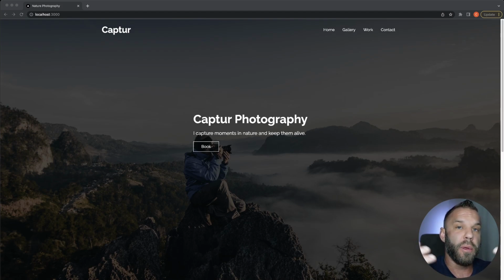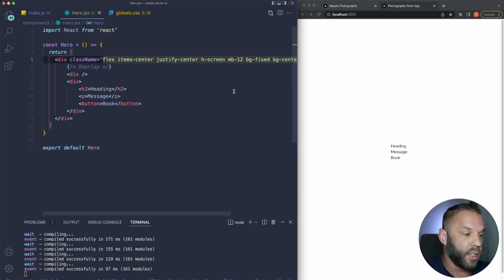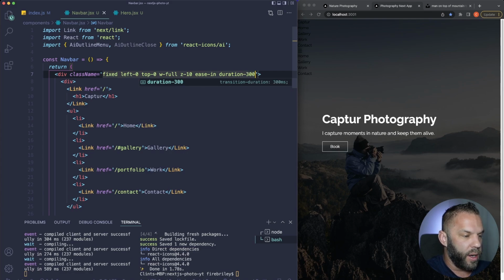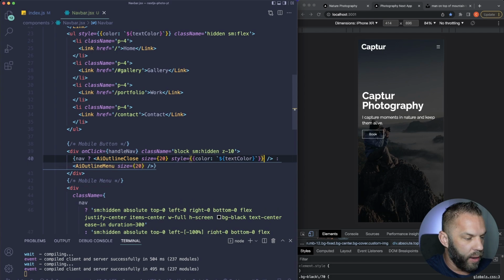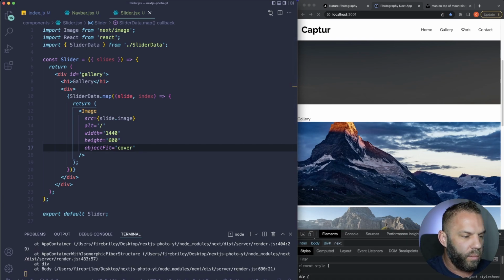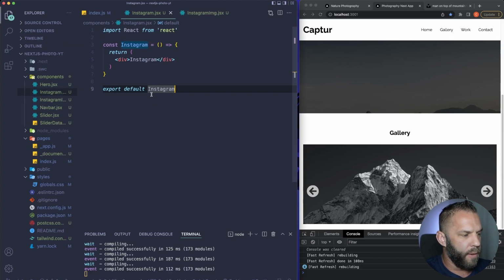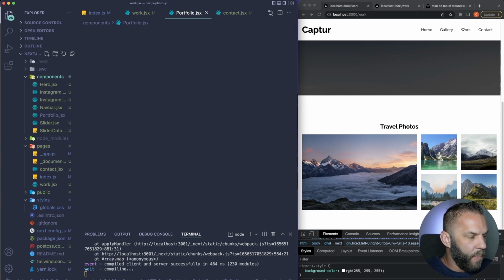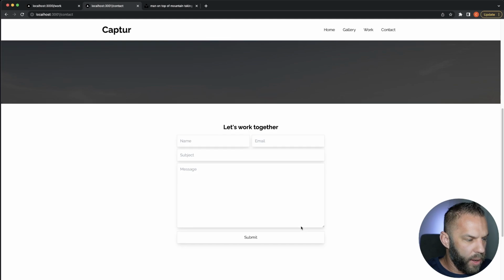Build A Responsive Next JS Website Using Tailwind CSS - Beginner Guide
In this video I go over the basics of creating a Next JS website incorporating the Image component Next JS provides to us as well as the internal routing system. This means all of the images we will use take advantage of lazy loading! Wi will build an image slider that lazy loads all the images which results in faster build times and increased SEO for your website. Since Next JS offers a built in routing system and the Link component this means we will not have to use react-router-dom as we normally would when handling routing in react js applications.

Coding Challenges!

🏆 Build A Responsive Next JS Website Using Tailwind CSS
🏆 Parallax Scrolling
🏆 Image slider using the Next Js Image Component
🏆 Routing in Next.js
🏆 Passing Properties down to child components
🏆 Statically imported images & external URL loaded images
🏆 Linking Google Fonts to _document.js file

⏰ Timestamps
00:00 - Start
01:22 - Create Next JS App
01:40 - Link Google Font
05:00 - Install Tailwind CSS
07:47 - Parallax Hero Component
16:30 - Navbar Component
31:20 - Change Navbar Color When Scrolling
37:52 - Slider Component - Lazy Loading Images
55:07 - Instagram Grid Component
01:04:17 - Create "Work" Page
01:13:18 - Contact Page